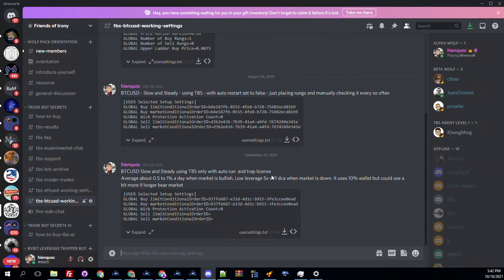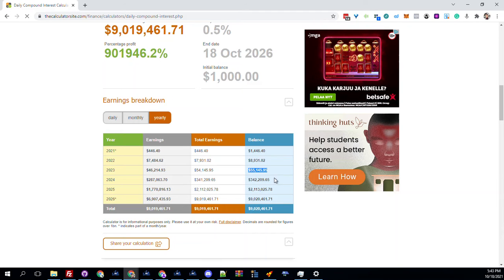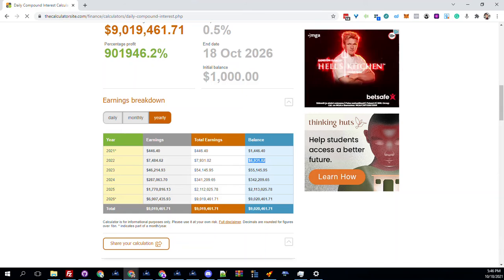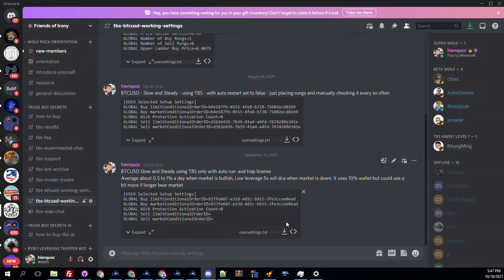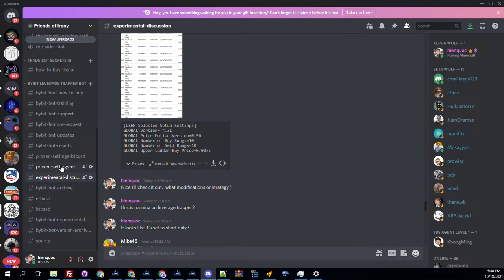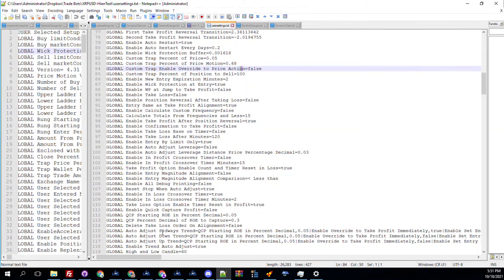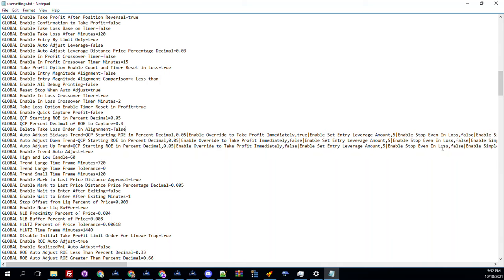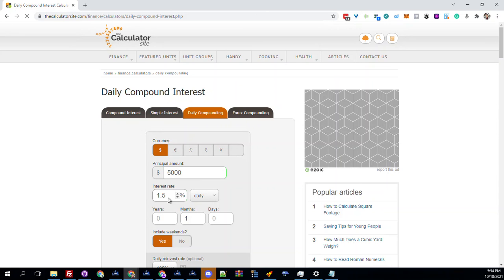Long term and Short Term Strategy for TBS and Leverage Trapper Bot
My Coin Story Exchange

BTC: 1KZCXHmVVtUY2x16dhGV7CdUWR4GoBFd2
ERC20: 0xabd414Ef8f90Ed6Eb537aFC81b37A09d8E150A6b